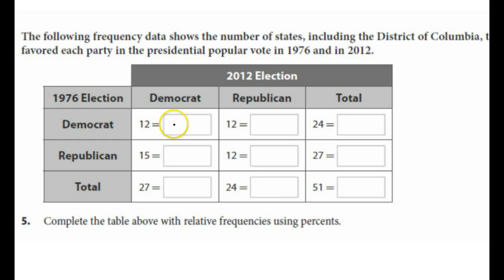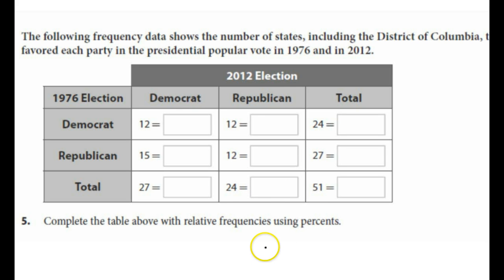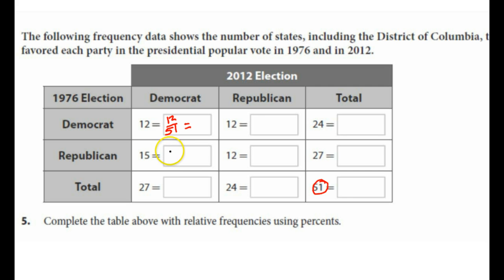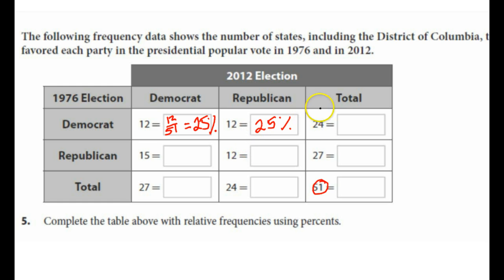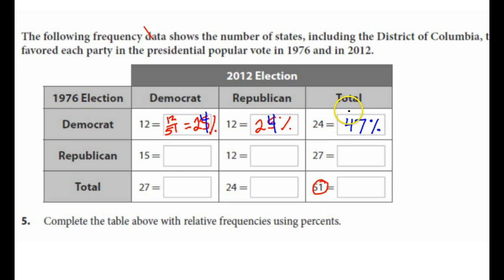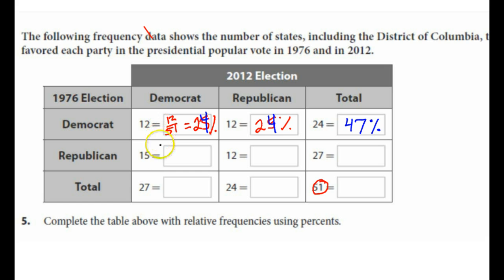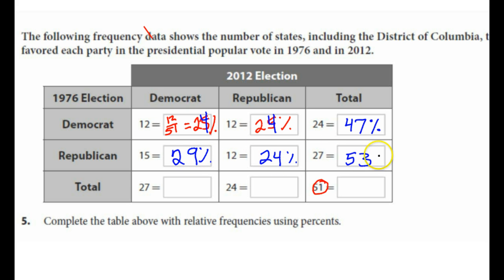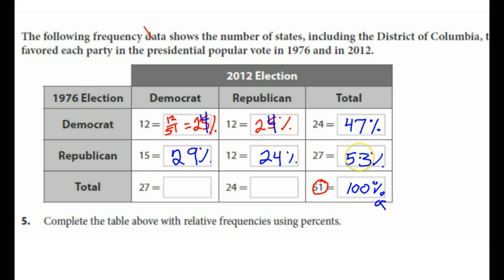#8 8.2 Relative Frequency